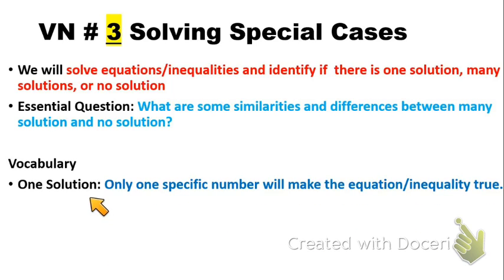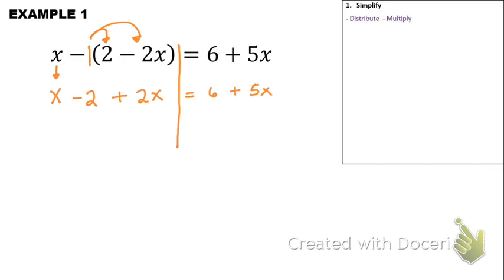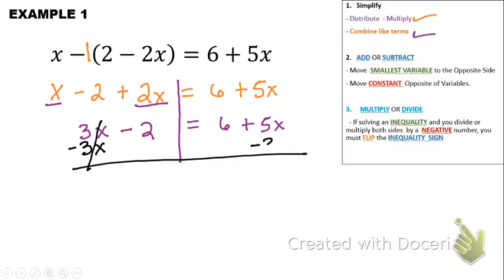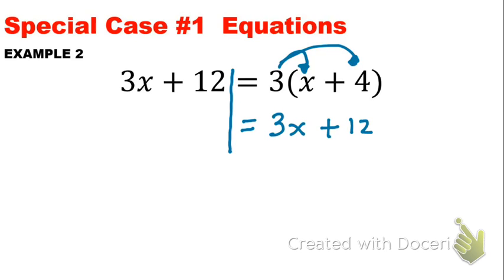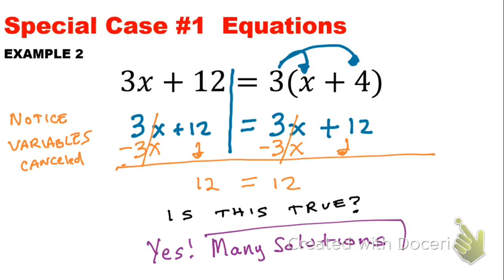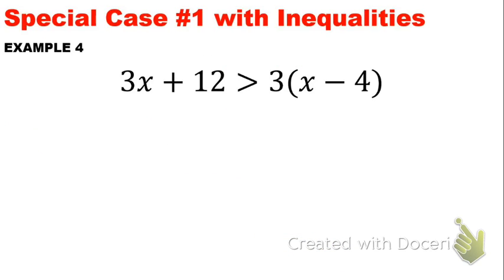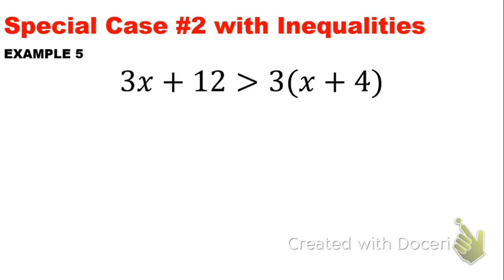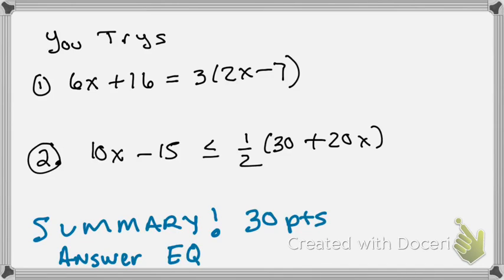VN 2 Solving Special Cases